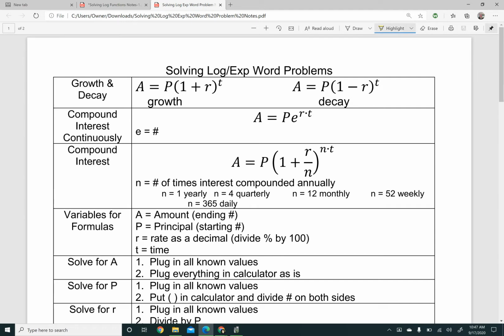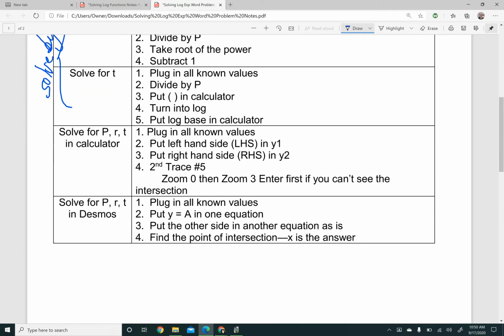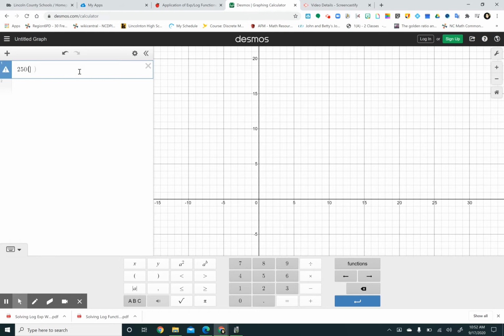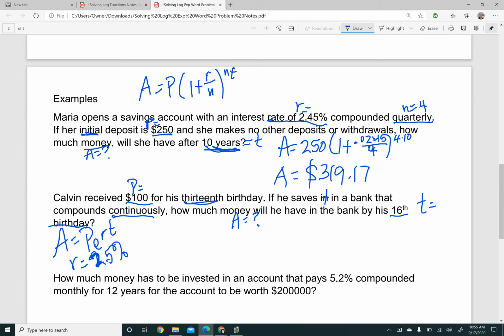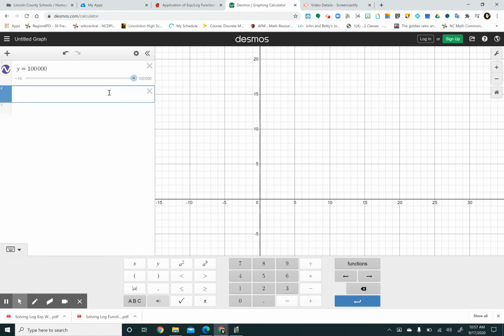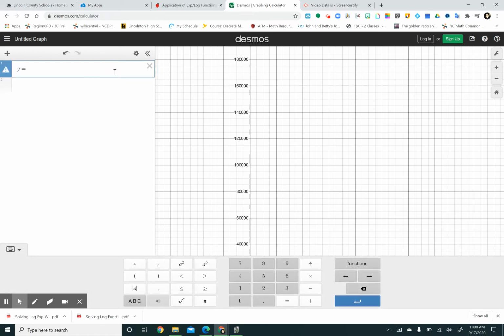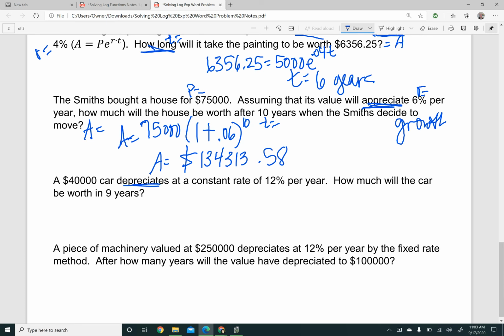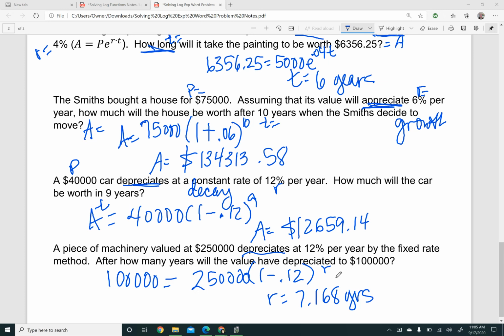Solving Log Exp Word Problems